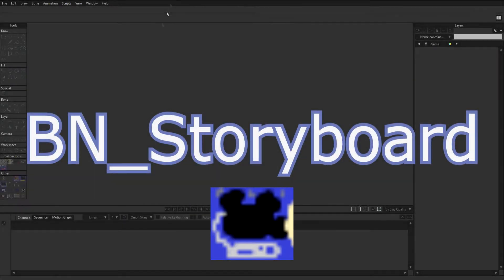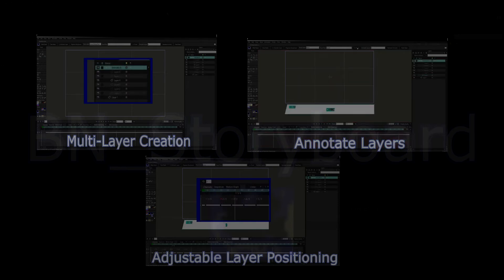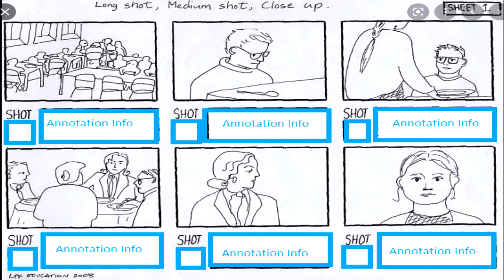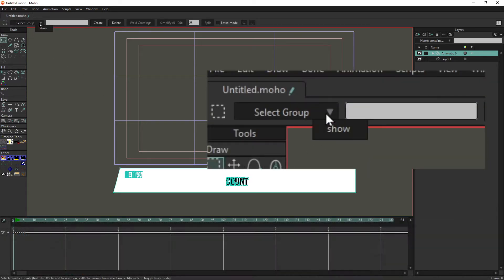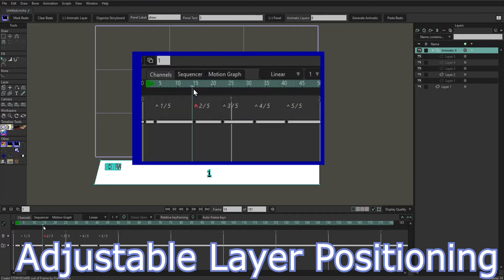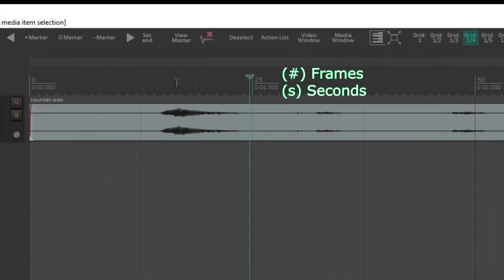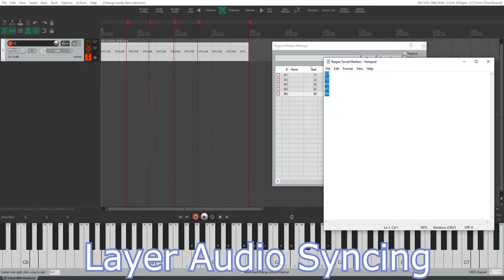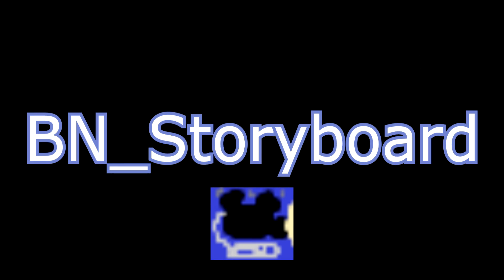How to Storyboard Quickly in Moho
This is a quick how to guide on storyboarding fast in Moho.

BN_Storyboard is a Moho Animation script plugin, which automates the pre-planning stages of animation. This includes storyboarding, audio-syncing, annotating, and animatic creation.

0:00 - Introduction
0:24 - Multi Layer Creation
0:40 - Layer Annotation
01:15  - Layer Syncing
01:32 - Layer Syncing (Audio)
02:23 - Conclusion